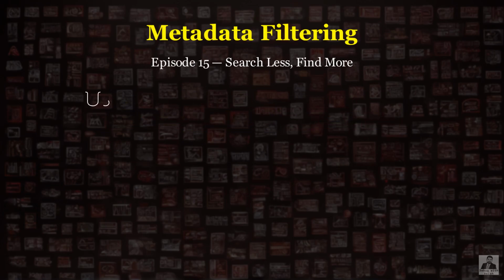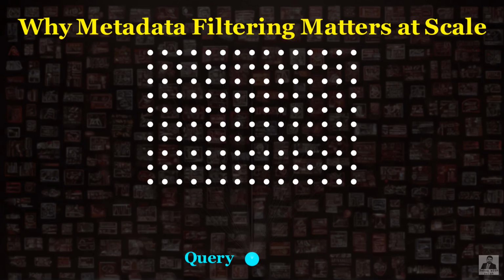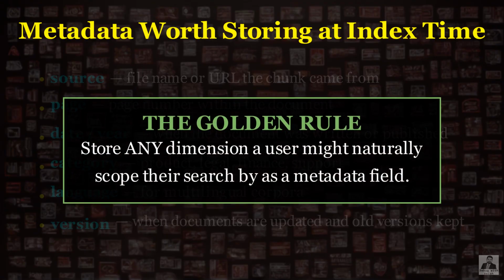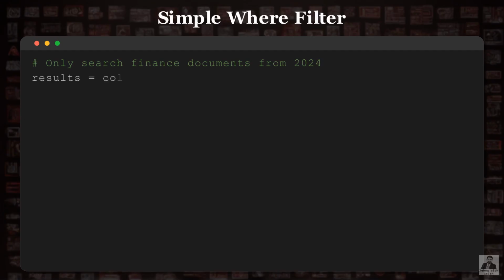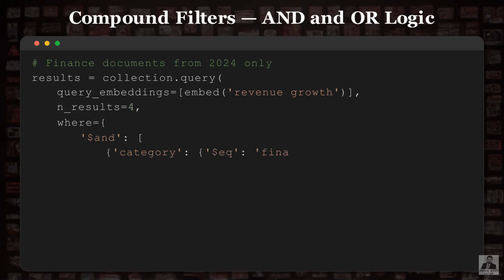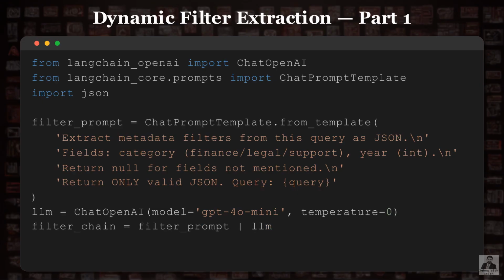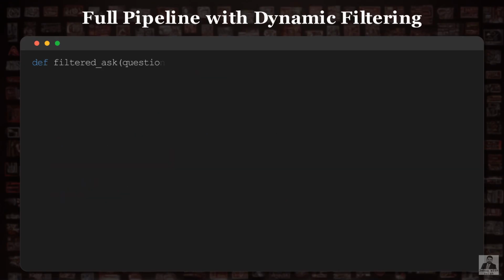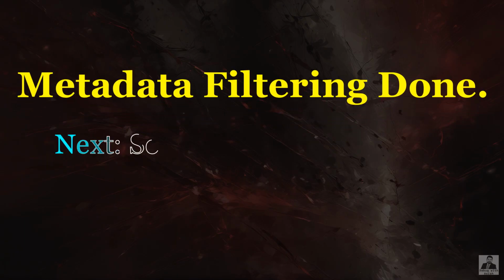Metadata Filtering at Scale Explained | RAG for ML #15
Semantic search scans your entire vector database on every query. With a million documents that is expensive and slow. Metadata filtering scopes the search to only the documents that could possibly be relevant before semantic search even runs.

In this episode we cover:
Why scanning the full corpus on every query does not scale
What metadata fields are worth storing at index time
Simple equality filters in Chroma
Compound filters using and and or logic
Extracting filter values dynamically from the user query
A full pipeline with automatic metadata routing

Next up: Serving RAG with FastAPI